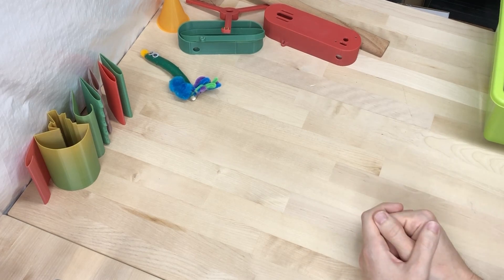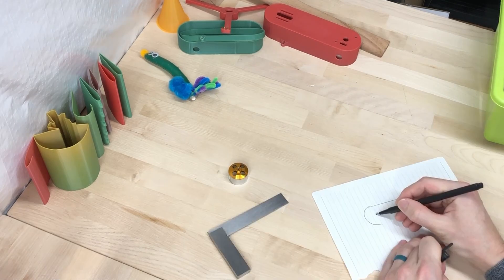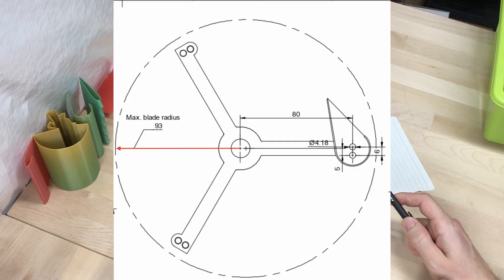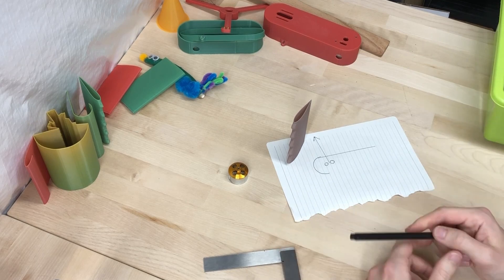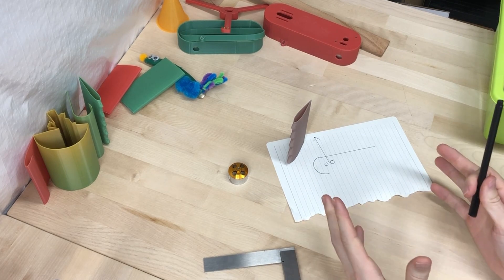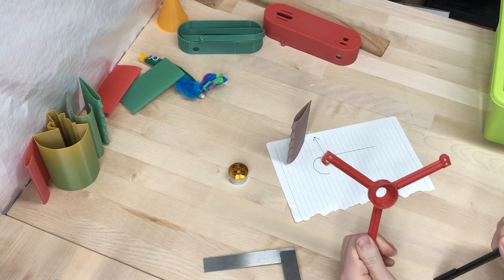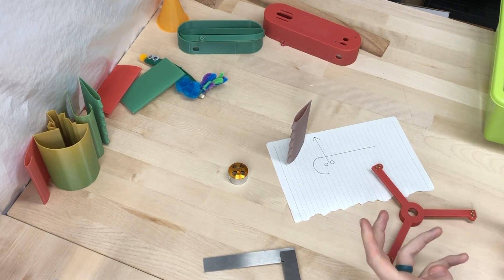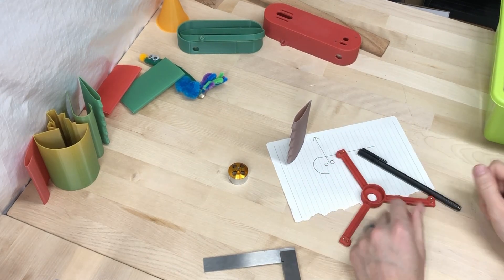I want YOUR turbine designs! | How to submit to The Turbine Challenge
How to submit a design for "The Turbine Challenge" (Turb Off).

Accepted File Formats:
3d: .STL or .STEP
2d Profile: .jpg/.jpeg